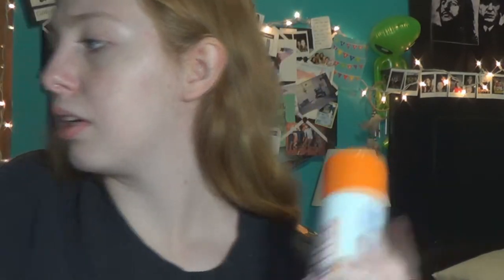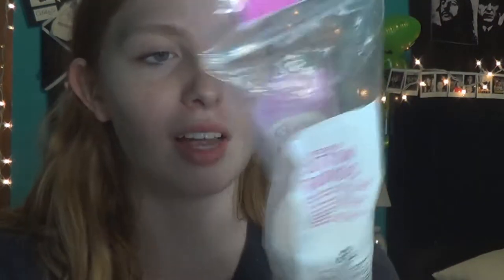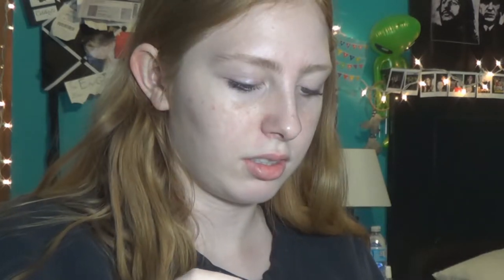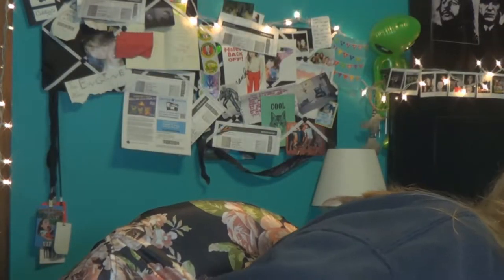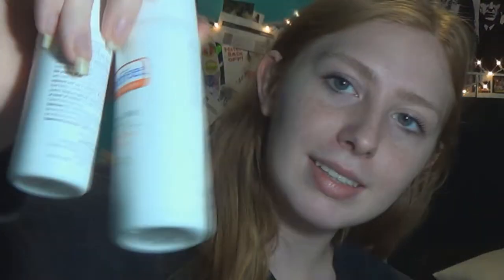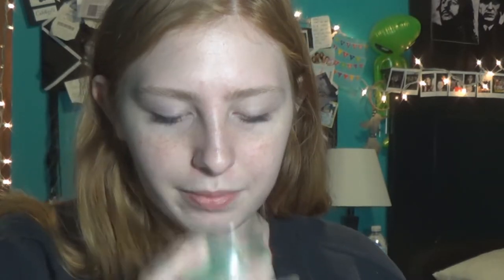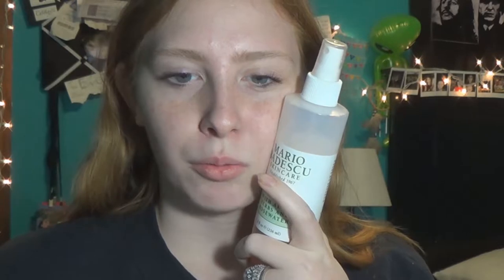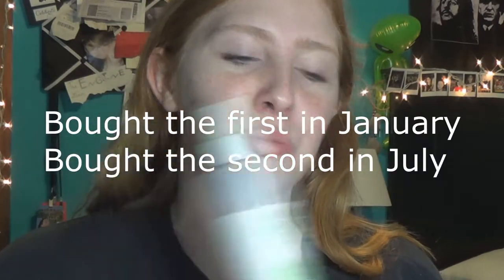Skincare Routine/How I Got Rid of My Acne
HERES HOW I GOT MY FACE ALMOST FULLY CLEAR

ѕσ¢ιαℓ мє∂ια